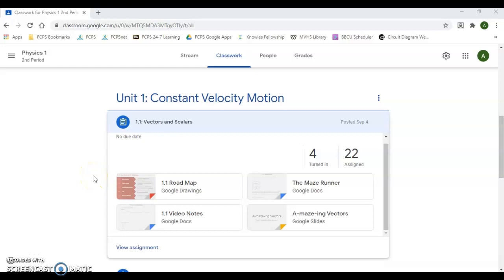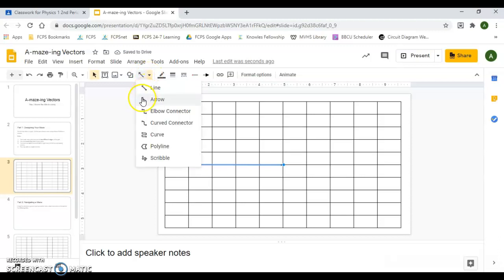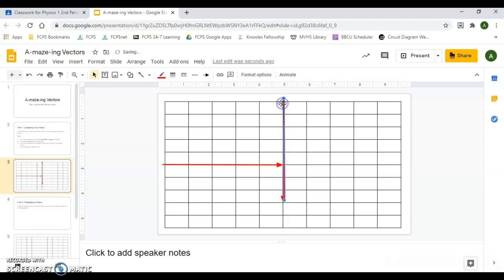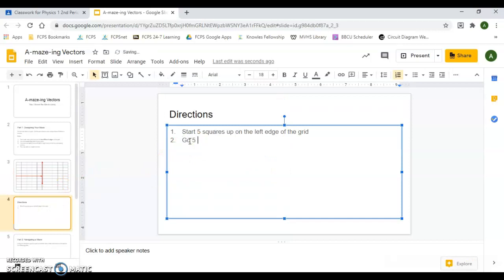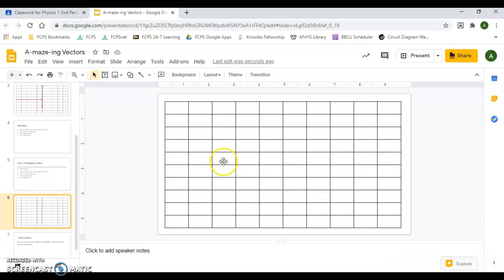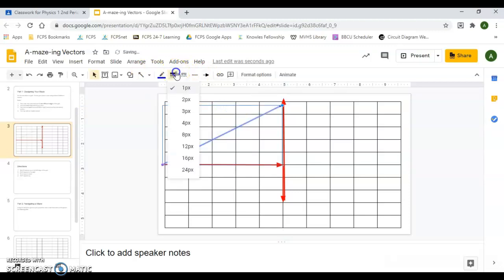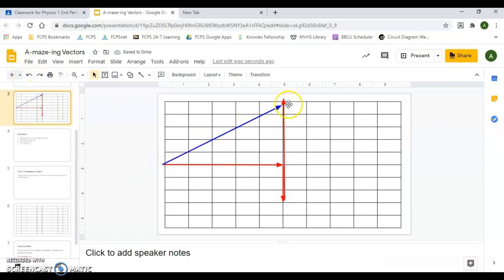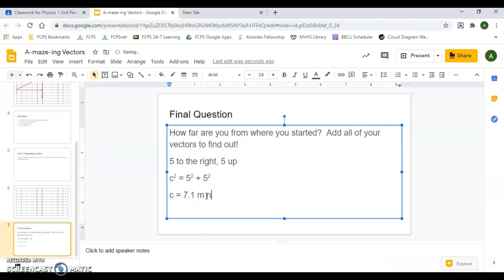A-maze-ing Vectors Walkthrough